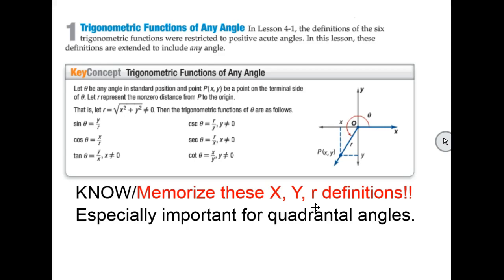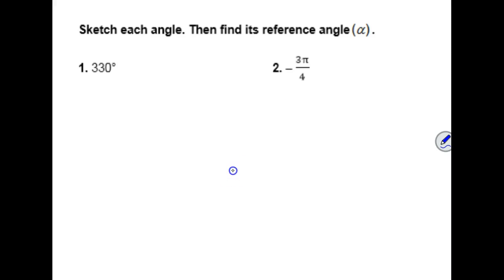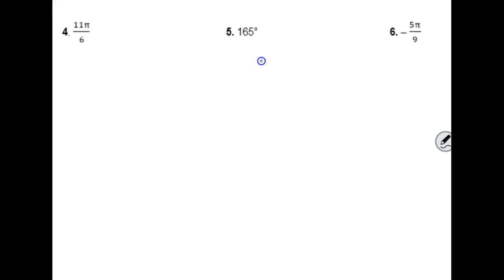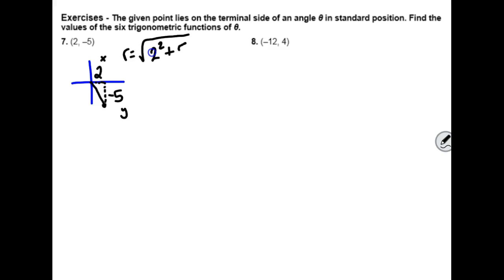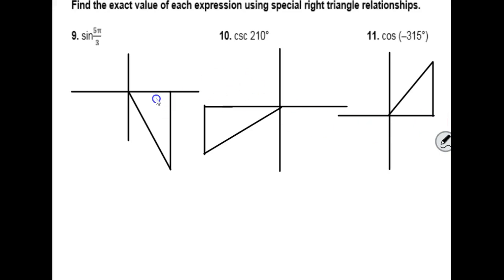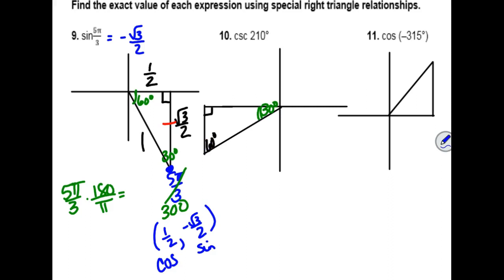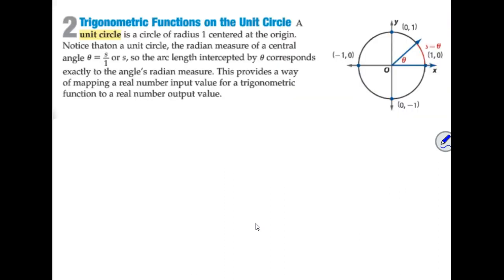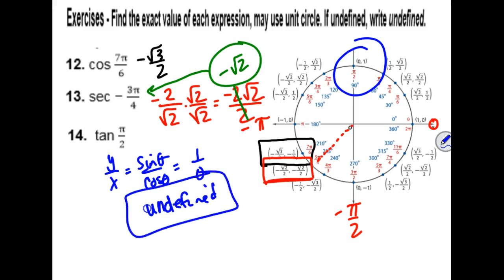PreCalc 4.3 Trig on the Unit Circle 1-10-19